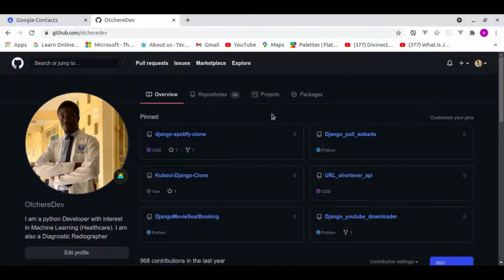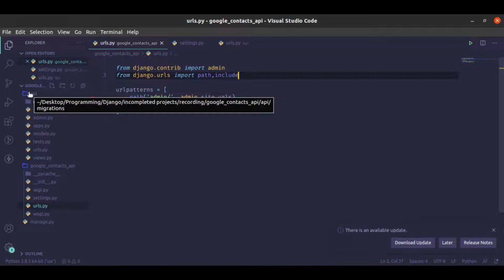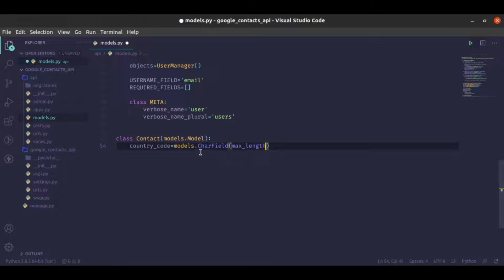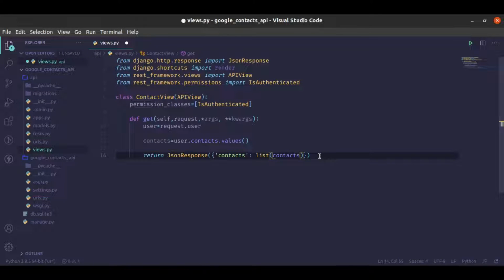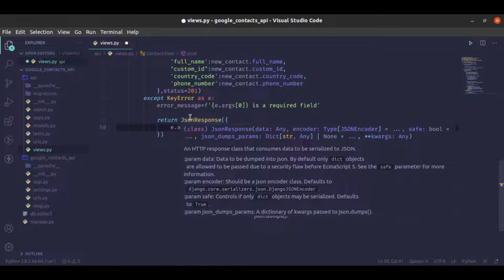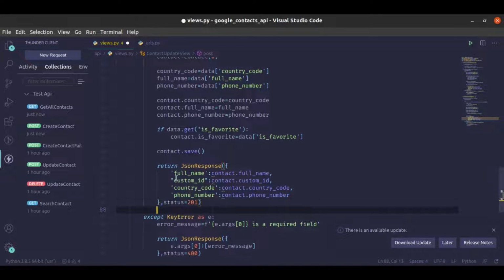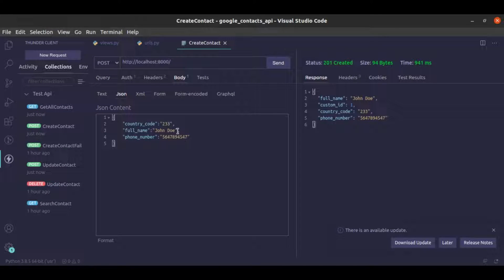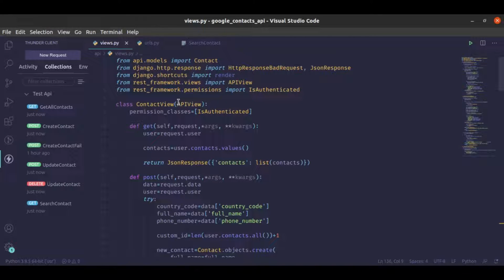🔴 Let's Build a GOOGLE Contacts API Clone with Django Restframework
In this project we will build a clone of Google contacts API using Django Restframework